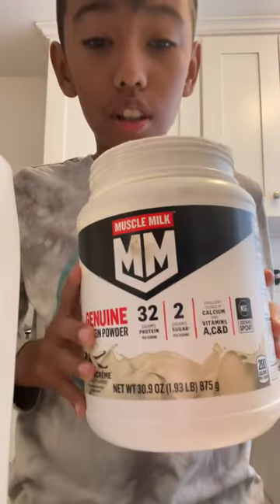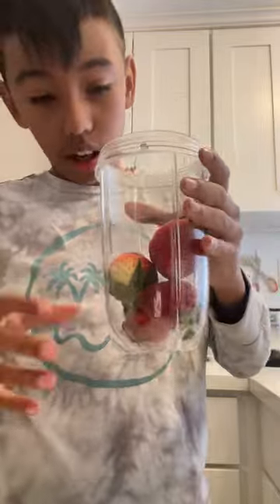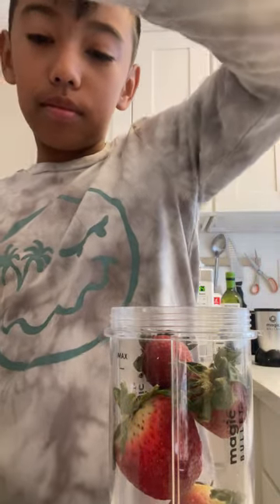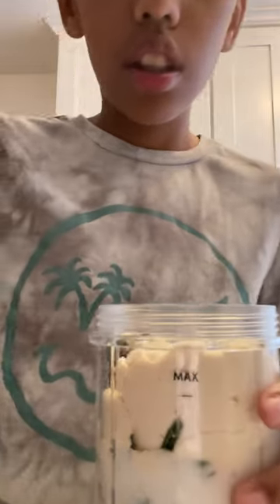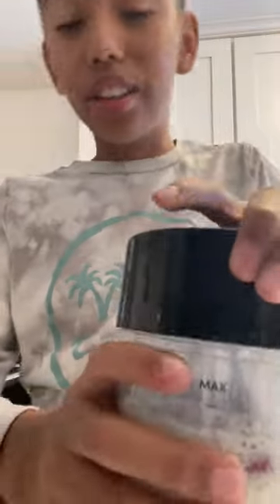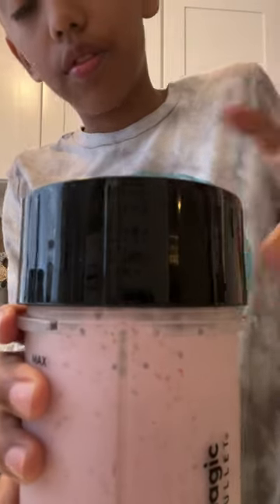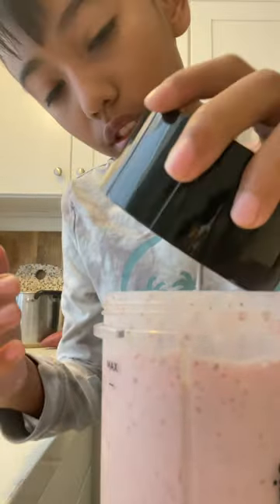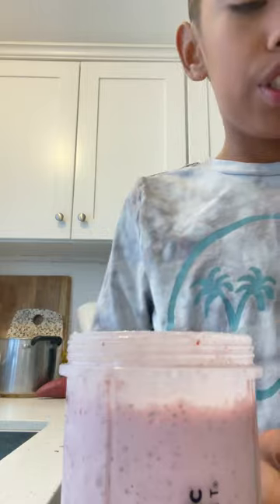How to make a healthy shake by Isaac